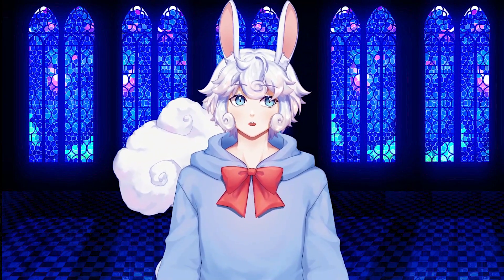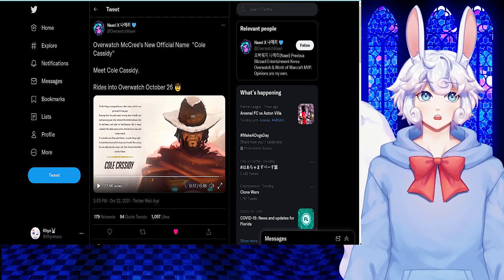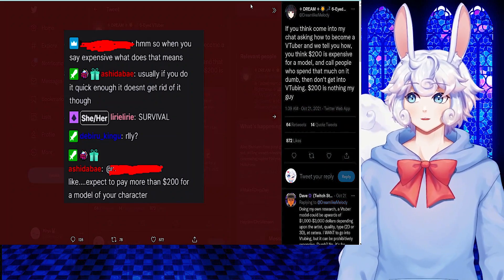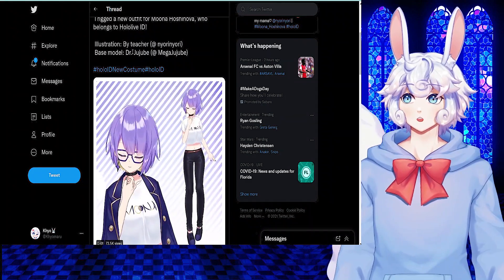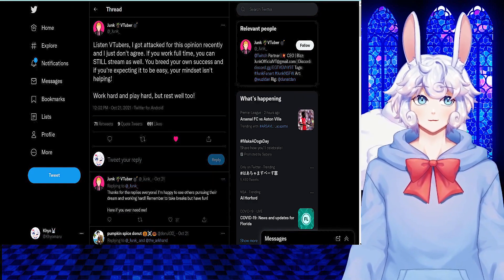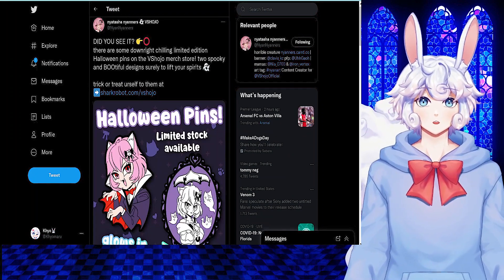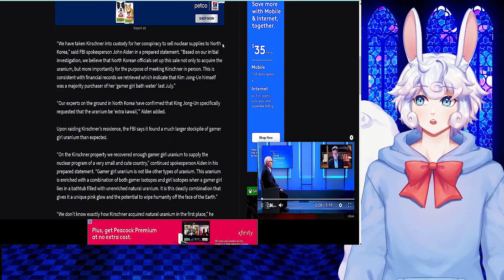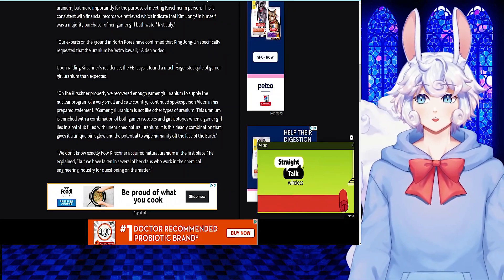Belle Delphine ARRESTED? | Froot's New Model, Moona New Outfit, Vtubers Getting Hate? Hololive GAME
In this video we talk about Belle Delphine getting arrested, Froot's birthday stream and her new amazing 3D model as well as Moona's new outfit! Vtubers have also been getting some more hate for the price of their models...

If any creators or artists would like their work removed from the thumbnail please reach out and I would be more than happy to remove it!

Timestamps:
Intro(0:00)
National Nut Day: (0:05)
Apricot(Froot)'s Birthday and Model: (0:10)
McCree Name Change: (0:39)
Hololive Game: (0:49)
Vtuber Price Hate: (1:06)
Moona Outfit Reveal: (1:45)
Stardew Valley's Creator new game: (2:22)
Streaming advice: (2:40)
Nyanners Pins: (3:29)
BELLE DELPHINE ARRESTED?!: (3:41)

A virtual YouTuber or VTuber is an online entertainer who uses a virtual avatar generated using computer graphics and motion capture software or technology.